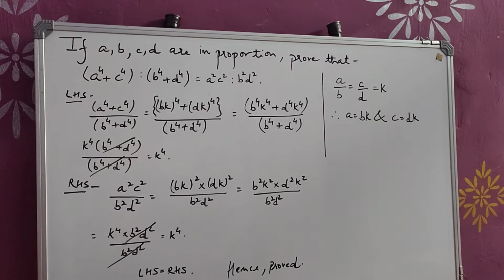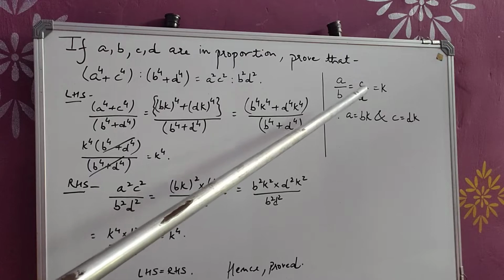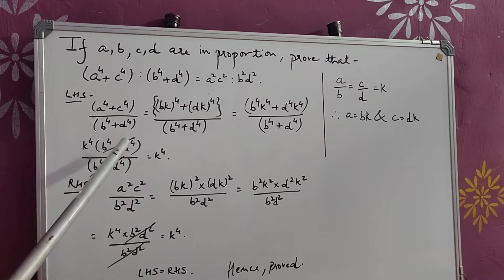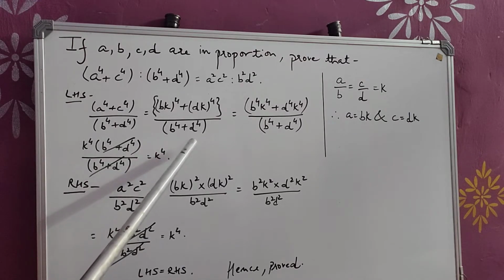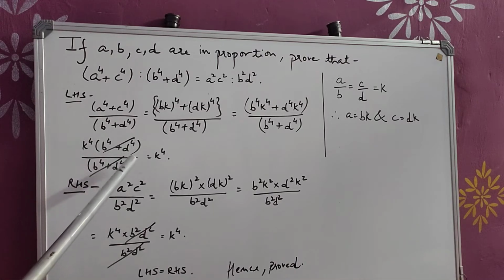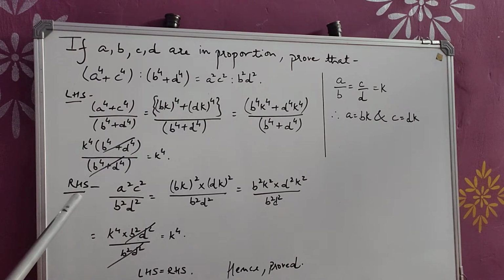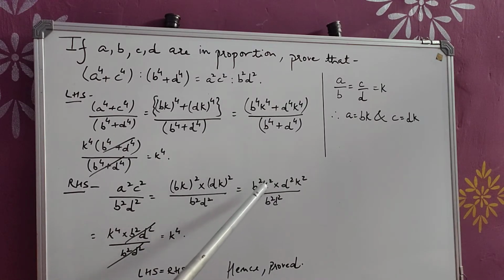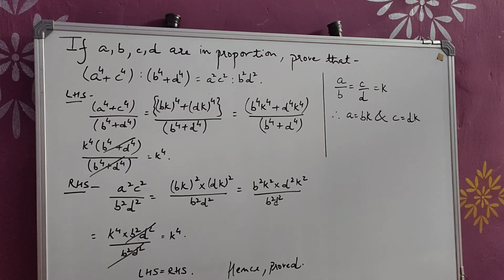PROPORTION CLASS 10 V7